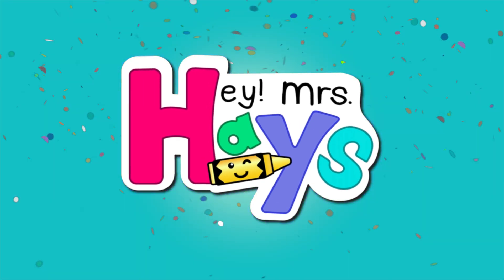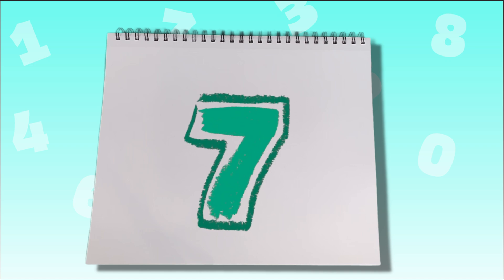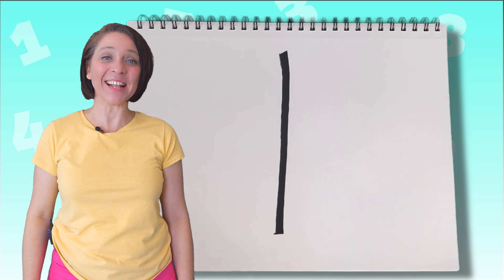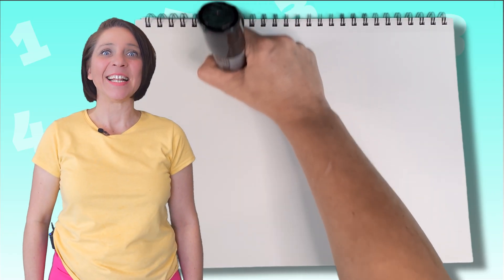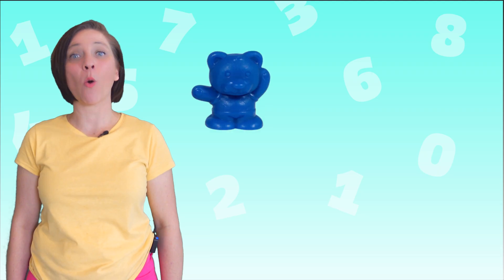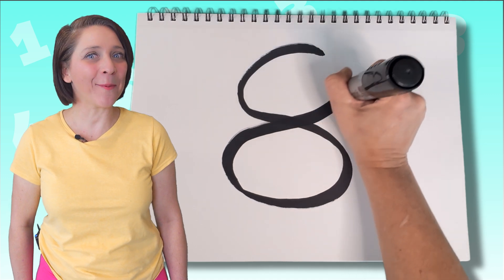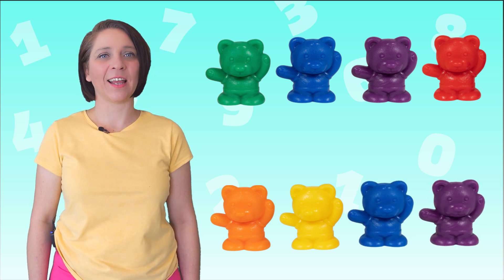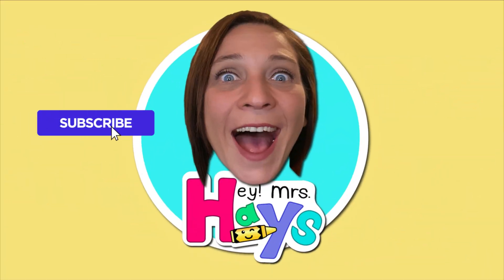Learn to write to 10 with Mrs Hays!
Let's learn numbers together!
Join me for a fun learning adventure as we count, write, and learn numbers 1-10. We'll chant along to each number as we write it. In this video, you'll learn to:

- Write numbers 1-10 with our easy-to-follow steps.
- Learn the numerals 1 to 10  and their names.
- Practice writing numbers in your own handwriting.
- Count objects and write the corresponding number.
- Learn the sequence of numbers and answer questions like "What comes after 9?"
- Reinforce number concepts with interactive activities, puzzles, and games.

This video is perfect for preschoolers at home or in the classroom. Get ready for a fun and educational play time! 🎉